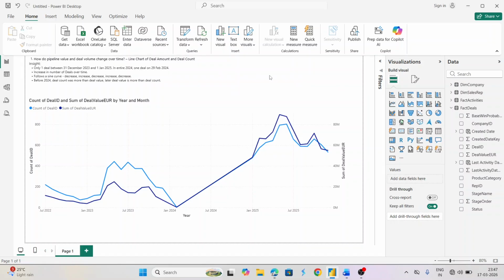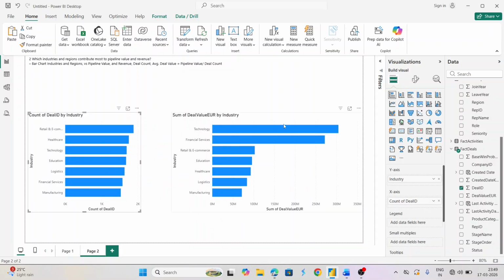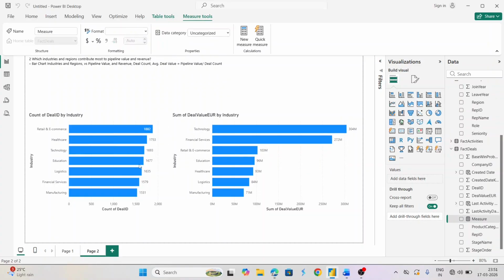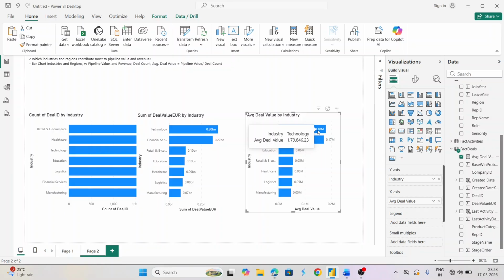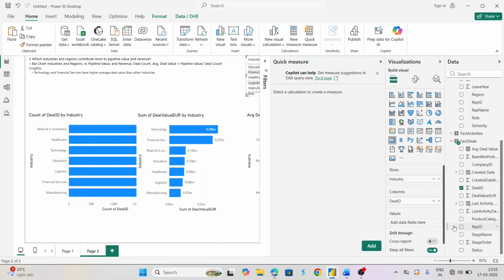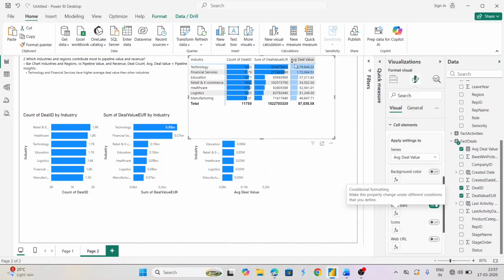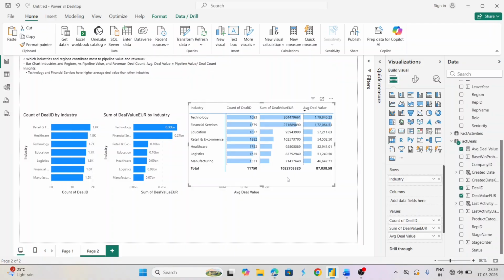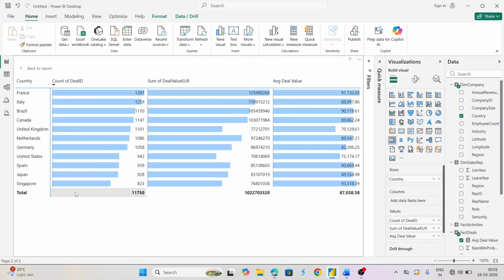Enterprise Sales Analytics Part 4: Top Industries & Regions + Avg Deal Value Matrix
Welcome to Power BI Panther! 🚀

Video 4 of the Enterprise Sales Pipeline Challenge series: Tackling Q2—"Which industries/regions contribute most to pipeline value?" We build bar charts (Industry/Region vs. Deal Count, Value), create Avg Deal Value measure (SUM(Deal Value EUR) / DISTINCTCOUNT(Deal ID)), and consolidate into a pro matrix visual with data bars for quick comparisons.

Key insights live:
Tech & Financial Services: Highest avg deal value (~€179K)—prioritize!
Retail/E-commerce: Most deals (1,882), but lower per-deal value
Regions: France leads in value/count; UK/Singapore lag
Formatting tips: Data labels, grow-to-fit headers, row padding
Building on Pt1 (planning), Pt2 (load), Pt3 (DAX dates/pipeline trends).

Next: At what specific stages do deals tend to slow down or get stuck?